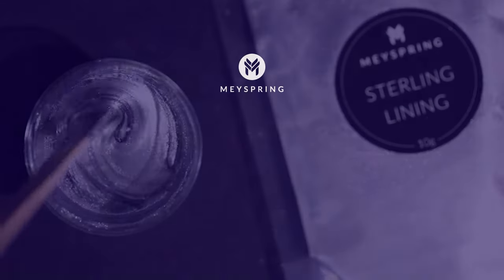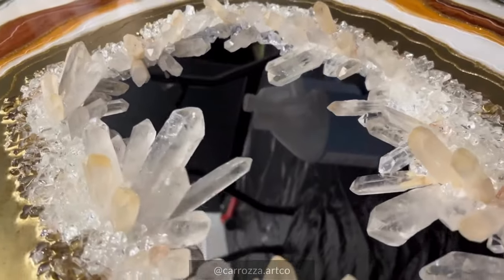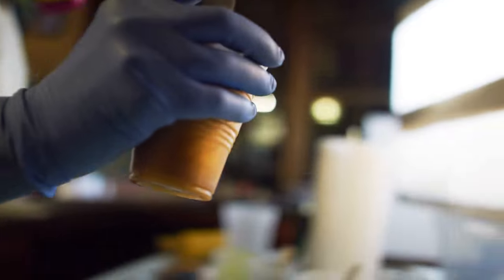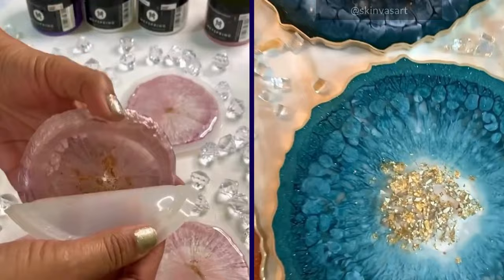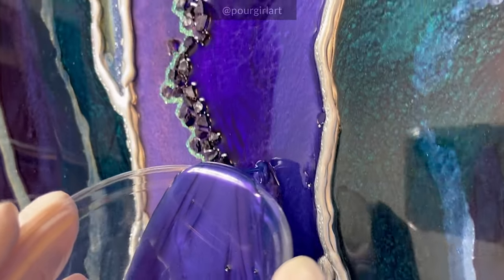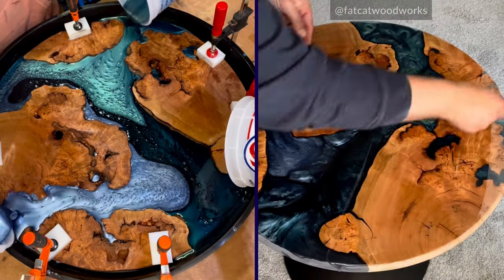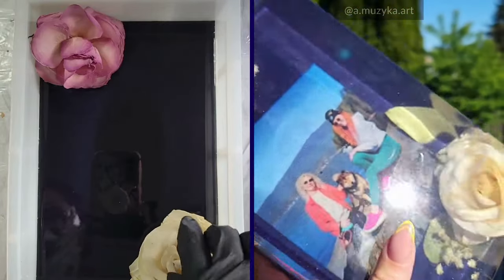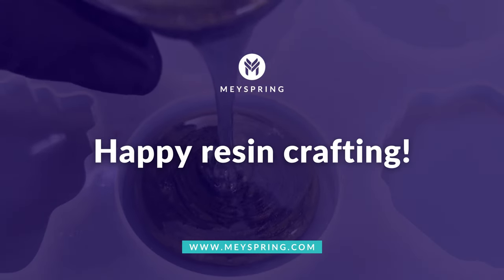What’s resin? - Its various uses in Arts and Crafts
Ready to explore the world of crafting with a medium that will ensure your artwork lasts a lifetime? Epoxy Resin might be the answer. This video explains what it is and what it can be used for.

From preserving special memories or crafting river tables to replicating natural geodes and the beautiful movement of the ocean onto your canvas, Epoxy Resin is the medium of choice. So, if you're curious about it or eager to dive into its various applications, keep watching as we discuss the burning question: "What's resin?" and how you can make it a part of your creative journey in mixed media art.

Epoxy Resin is a unique material made by mixing two parts, Resin and Hardener, in precise amounts. Combined, they undergo a chemical reaction, forming a durable, heat-resistant, glass-like solid substance. This irreversible transformation results in a material that adheres exceptionally well to various surfaces, making it ideal for a wide range of applications.

Check out our blog article linked below for more information on "What's Resin?"